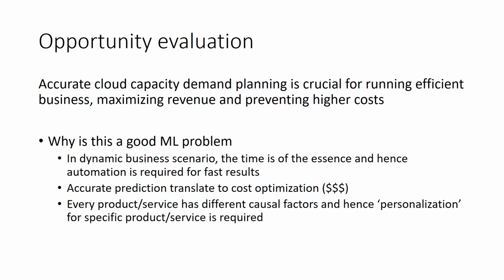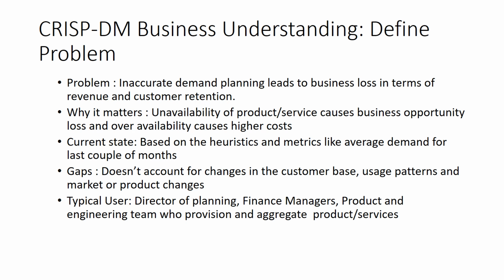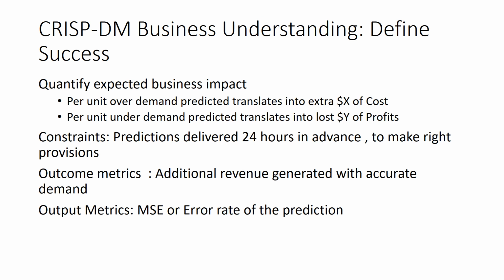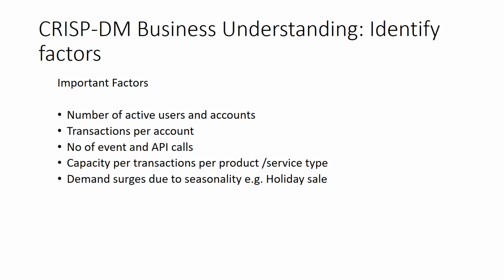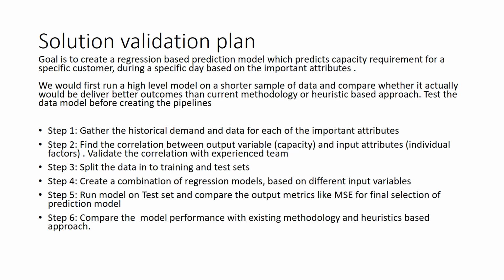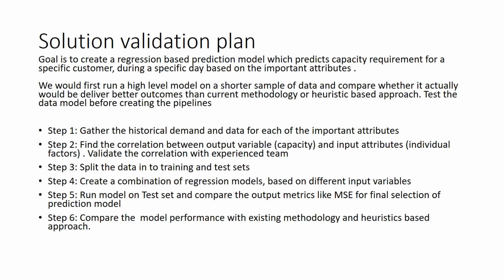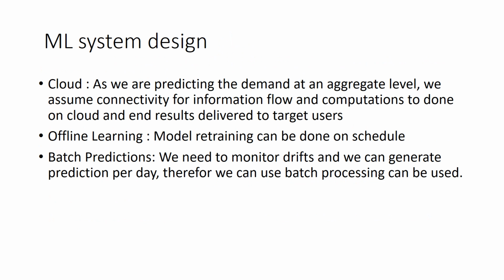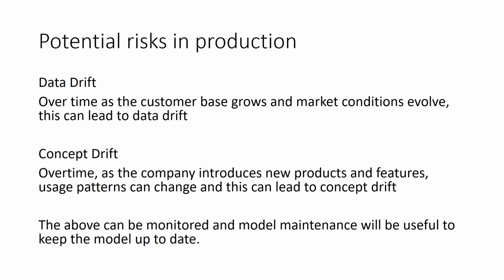ML Assignment Managing Projects2